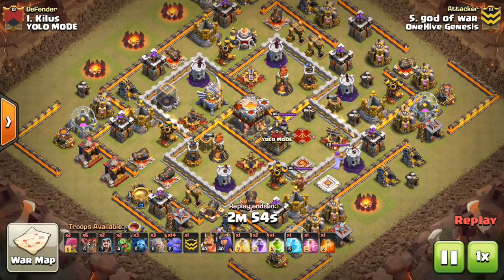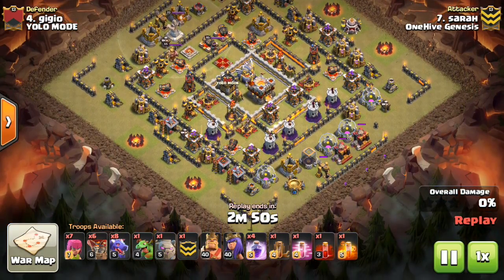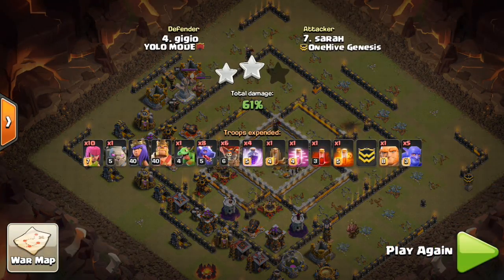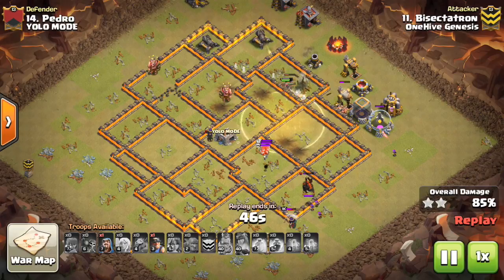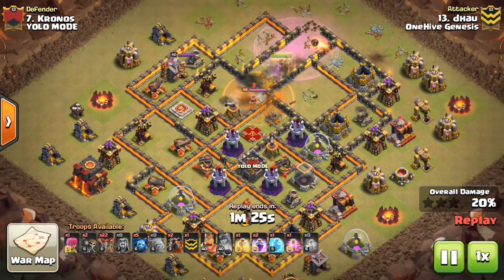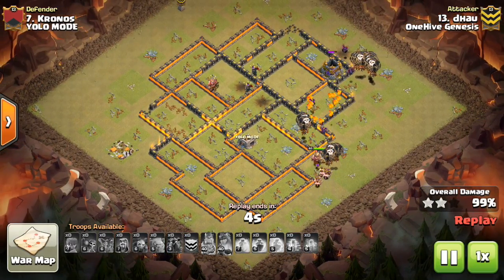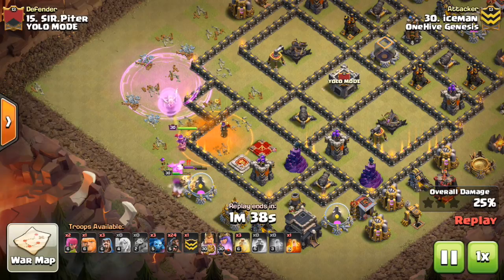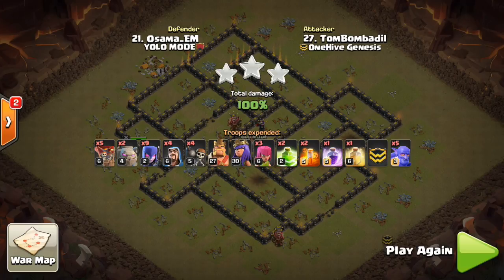Attack Meta #5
Here's how to attack like a boss! This video will show you the best attack strategies at each war town hall level with replays and explanations.

Clash on!